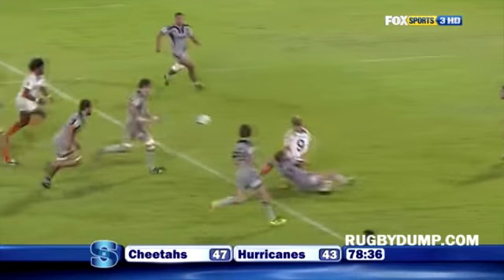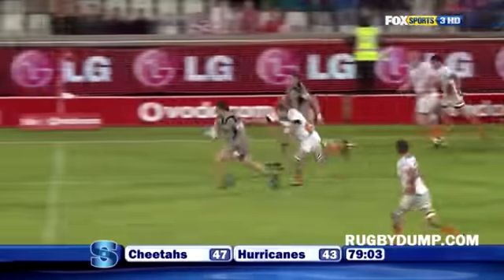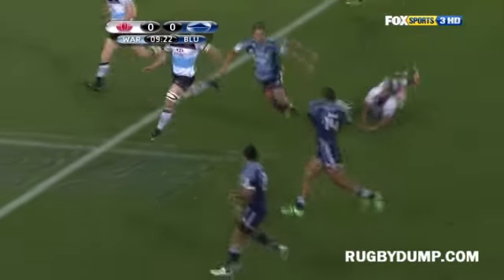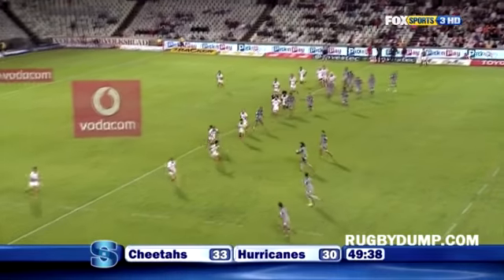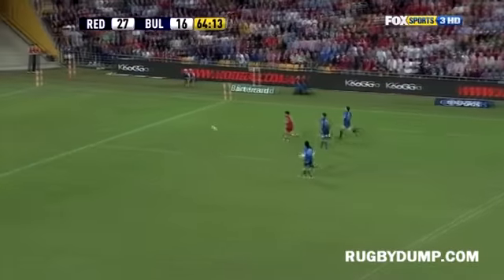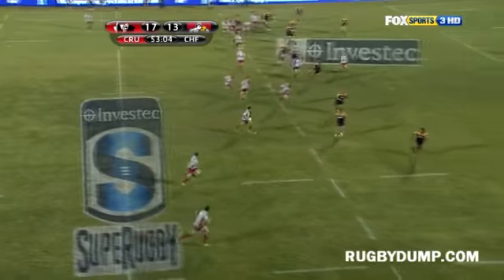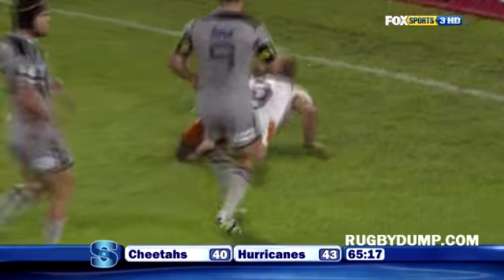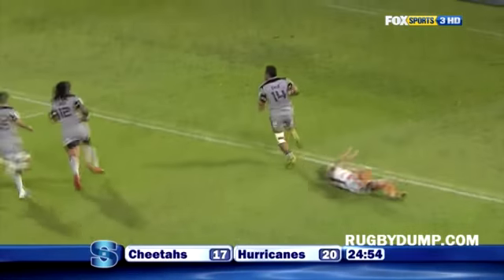RD's Super Rugby Pick of the Week - Round 9